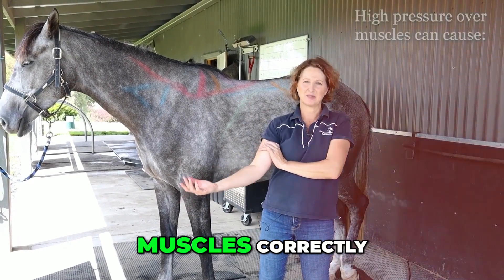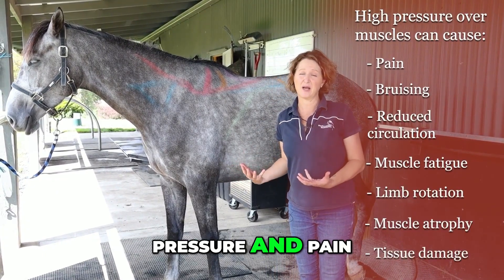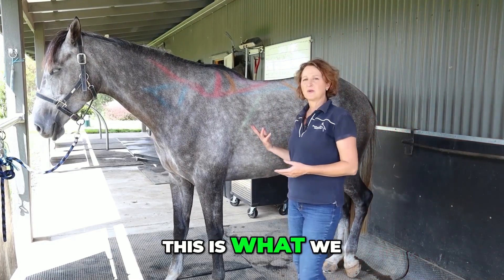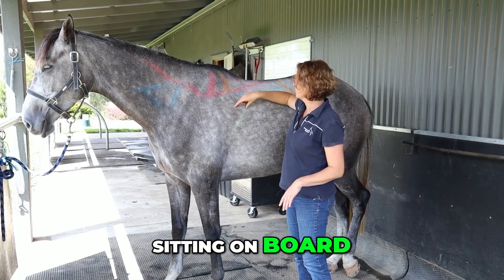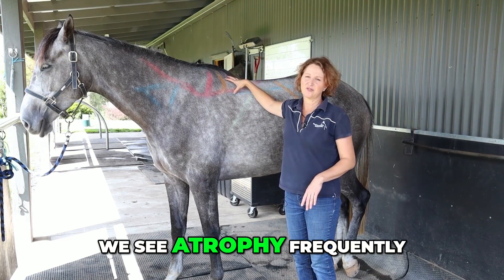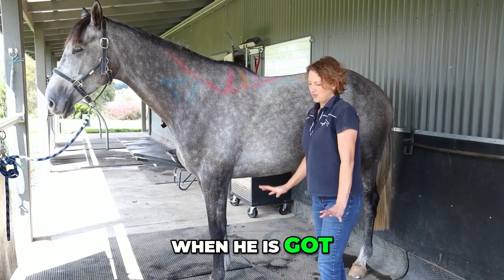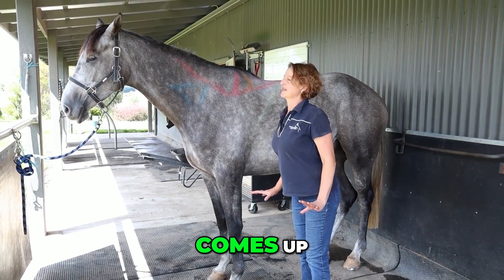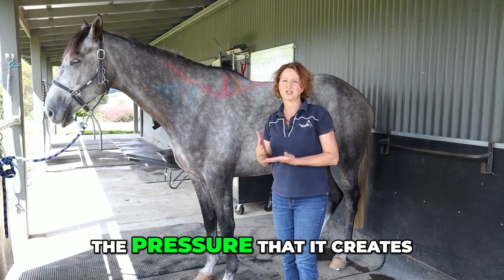Poor Saddle Fit Causes Equine Trapezius Atrophy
Incorrect saddle fit is a leading cause of equine trapezius atrophy and can trigger cascading postural and performance issues. In this video, equine expert Paula Jeffreys explains how saddle pressure affects muscle recruitment, movement, and long-term soundness. Recognising early signs of equine trapezius atrophy is essential for veterinarians focused on improving musculoskeletal function in the ridden horse.

Explore the course library. This content is made and is suitable for veterinarians only for continuing education and CPD